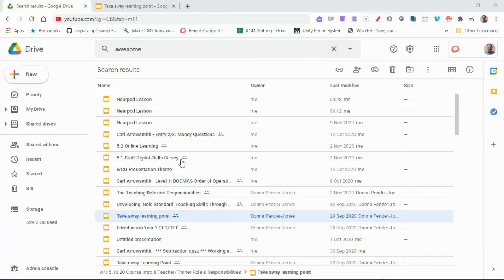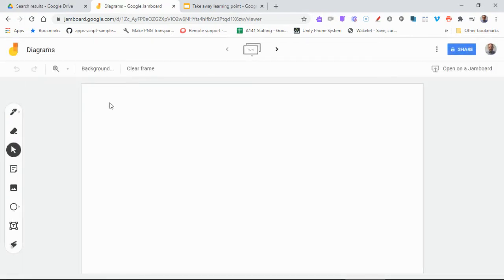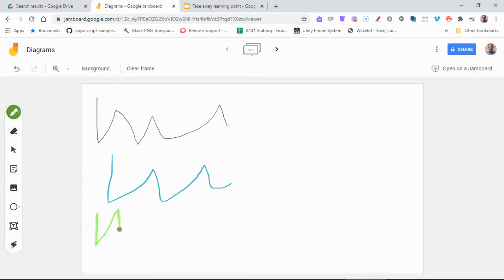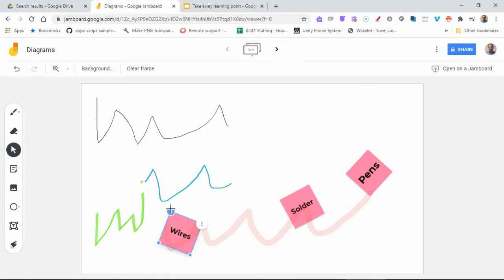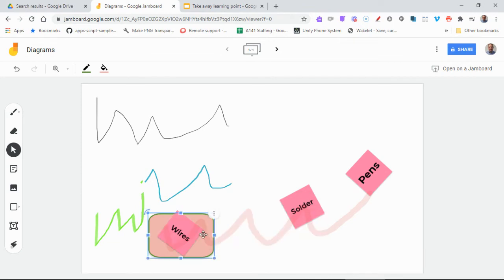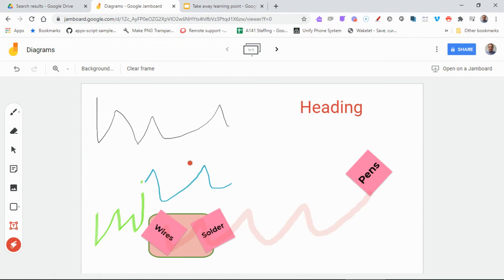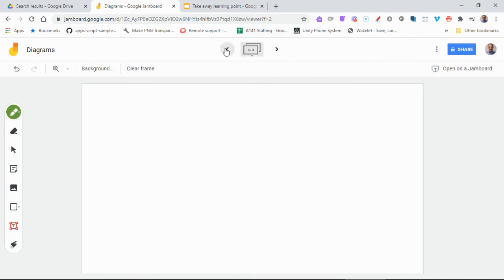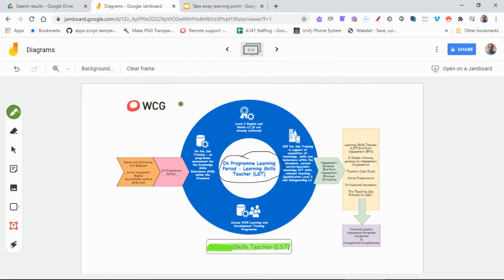Introduction to Google Jamboard